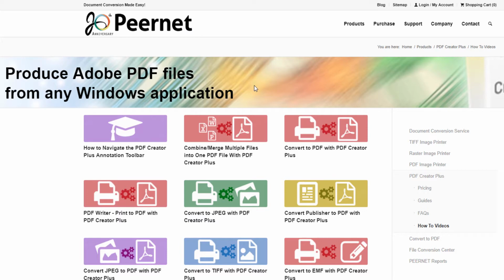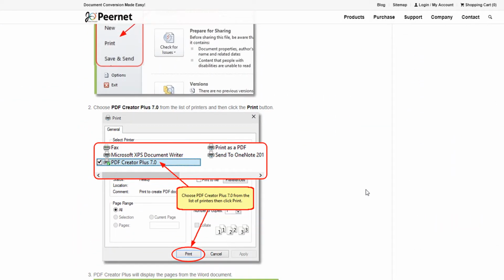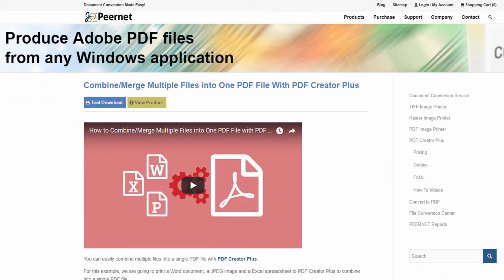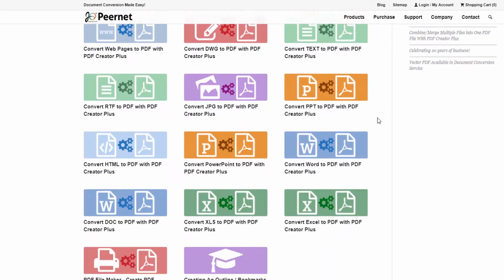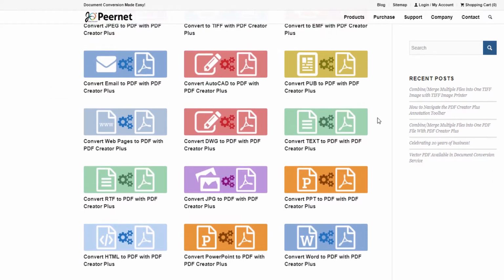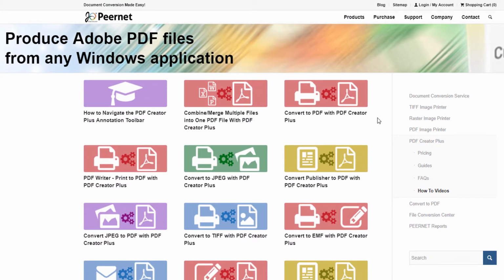PDF Creator Plus How To Videos | PEERNET What's New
Be sure to watch our how to videos for step-by-step instructions on converting, combining, editing and merging your documents with PDF Creator Plus.

PDF CREATOR PLUS
For an economical solution for creating, converting and merging PDFs (as well as simple conversion to TIFF and JPG), choose our PDF Creator Plus

Thanks for choosing PEERNET - Document Conversion Made Easy